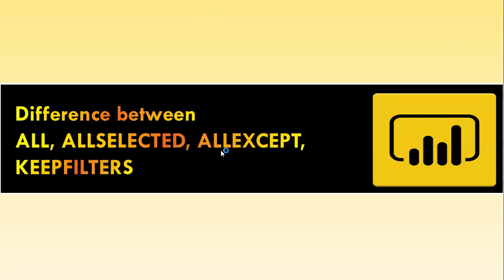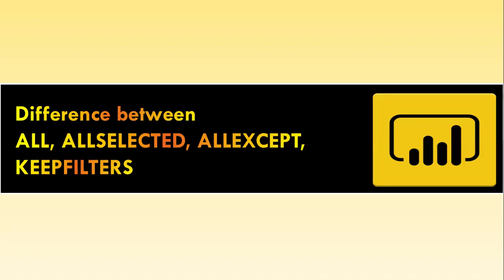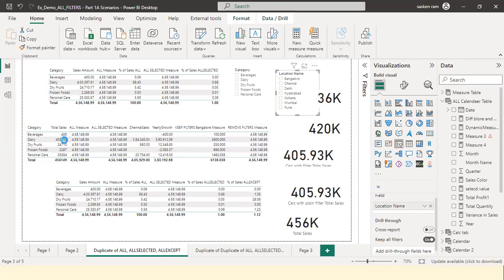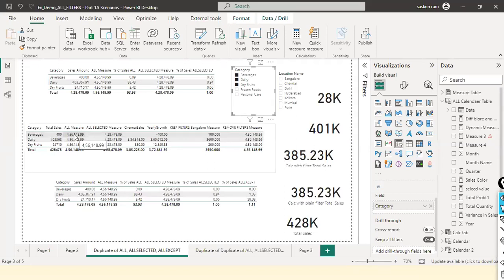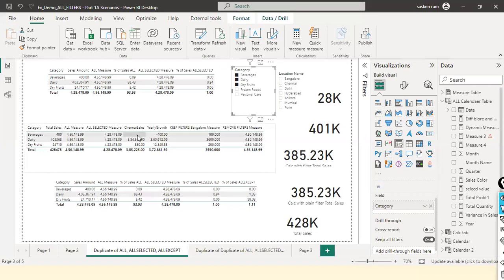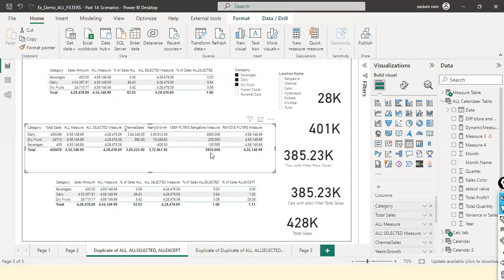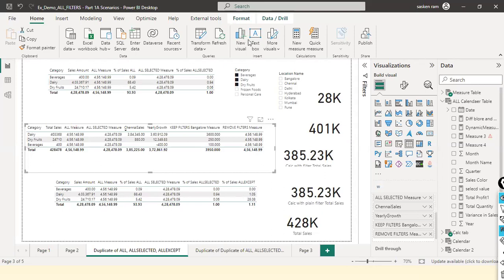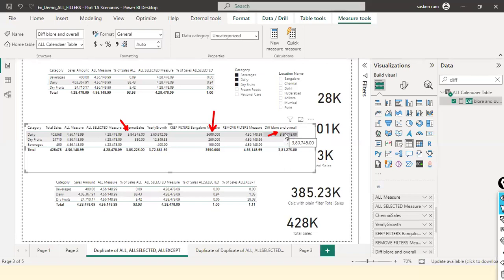Difference between All, AllSELECTED, AllEXCEPT, KEEPFILTERS